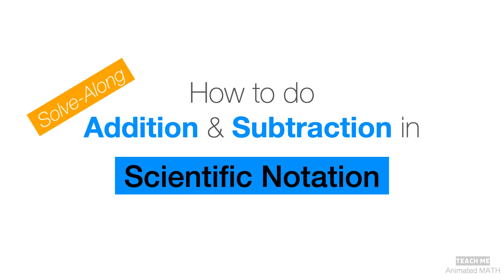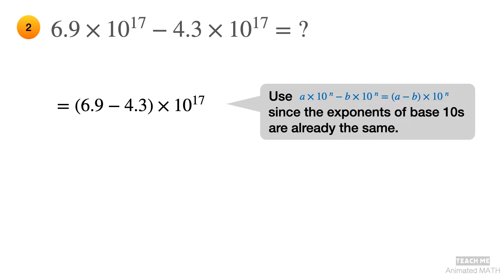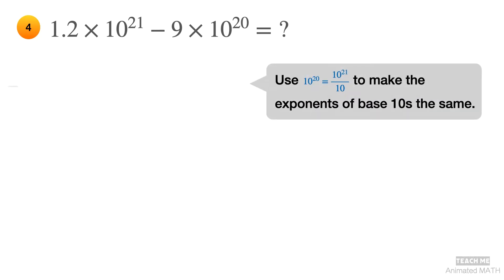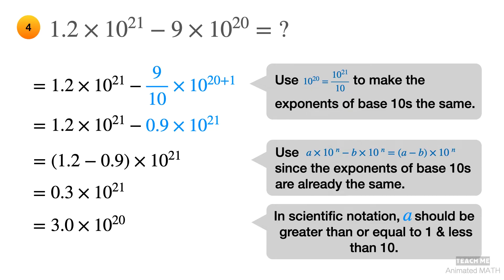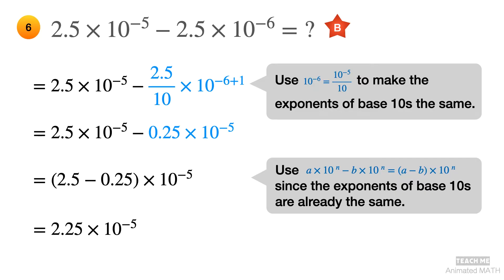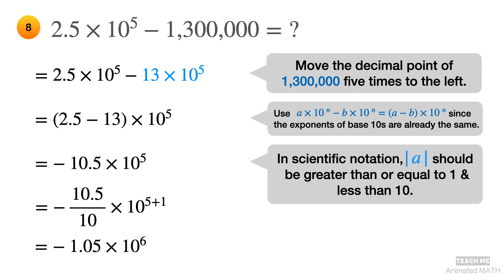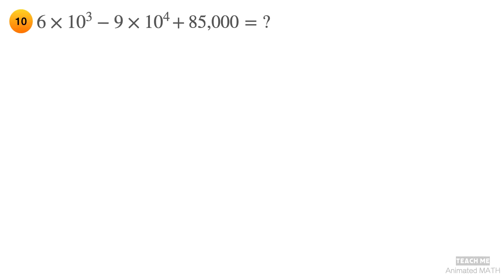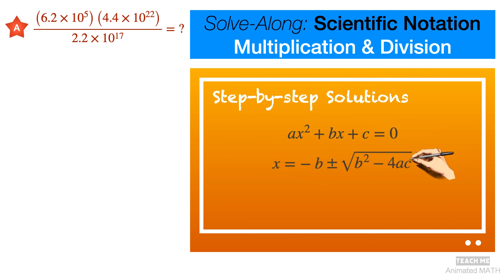How to do ADDITION and SUBTRACTION in Scientific Notation | Animated Solve-Along Math Worksheet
“How to Do Addition and Subtraction in Scientific Notation” is the second part in our SCIENTIFIC NOTATION Series. Learn how to do addition and subtraction in scientific notation through our animated solve-along math worksheet with step-by-step solutions.

These ANIMATED MATH videos are designed to be VERY EASY to FOLLOW and are HIGHLY RECOMMENDED for struggling students.

[00:00] • Welcome to "Teach Me Animated Math"!
[00:06] • How to Do Addition and Subtraction in SCIENTIFIC NOTATION
[00:30] • Follow the ONE SPECIAL RULE before adding and subtraction numbers in scientific notation
[01:12] • 3 Second Countdown before solving each problem.
[01:28] • Start Solving Math Problems! Solve-along video of scientific notation addition and subtraction worksheet:

[01:32]  1. 5.23 x 10^8 + 2.77 x 10^8 = ?
[02:13]  2. 6.9 x 10^17 - 4.3 x 10^17 = ?
[02:46]  3/A. 3.5 x 10^21 + 6.9 x 10^20 = ?
[04:21]  4. 1.2 x 10^21 - 9 x 10^20 = ?
[06:09]  5. 3.3 x 10^{-7} + 6.6 x 10^{-8} = ?
[07:47]  6/B. 2.5 x 10^{-5} - 2.5 x 10^{-6} = ?
[08:40]  7. 7,500,000 + 9 x 10^7 = ?
[10:18]  8. 2.5 x 10^5 - 1,300,000 = ?
[11:17]  9. 250,000 + 35,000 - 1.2 x 10^6 = ?
[13:20]  10. 6 x 10^3 - 9 x 10^4 + 85,000 = ?

[14:34] • Summary / Answers
[14:45] • Practice / Challenge Problem
[15:06] • NEXT Lecture Video - Multiplying and Dividing Numbers in Scientific Notation: to follow